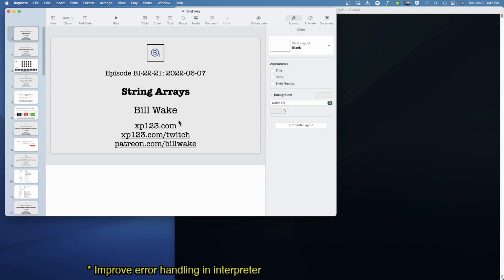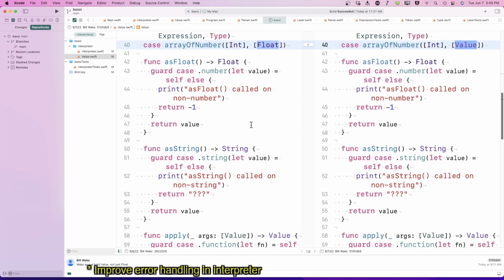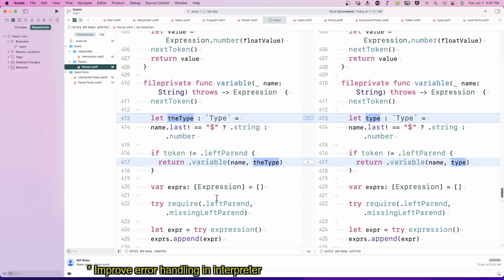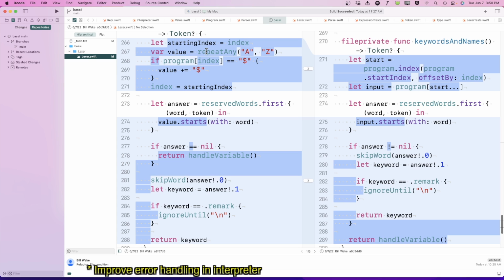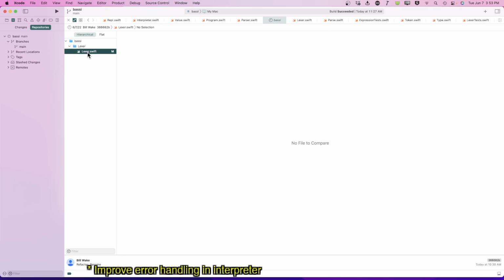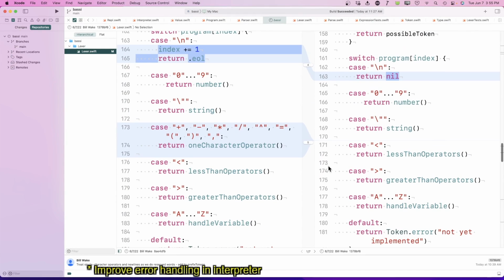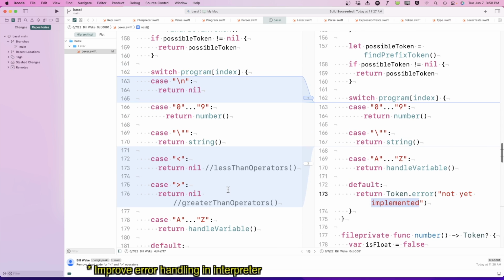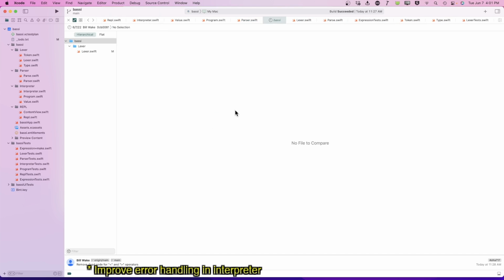BI-22-21: String Arrays - BASIC Interpreter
We started by getting string arrays to work. Mostly this was pushing the element type all the way down, and using that to drive initialization of the array. Then we worked on the lexer, modifying it to compare possible tokens to the remaining input, generalizing what we do for keywords to most operators. [I messed up the broadcast, so this is more of a walkthrough of the changes.]